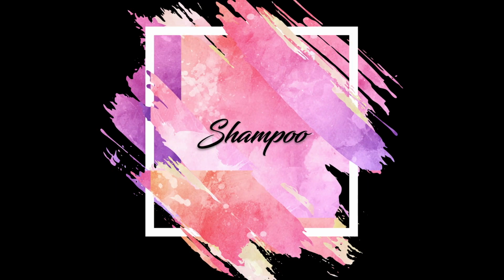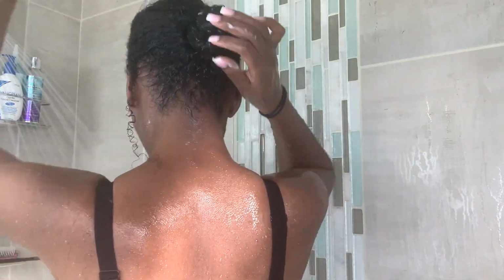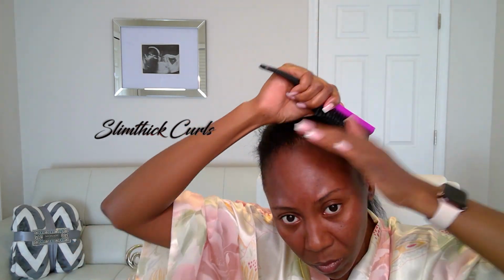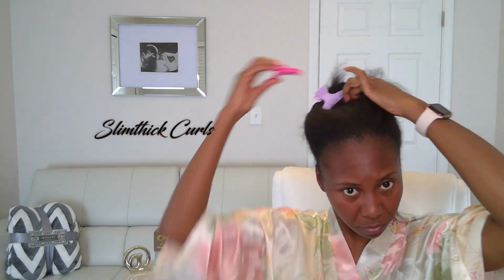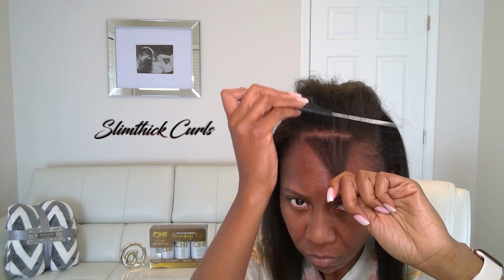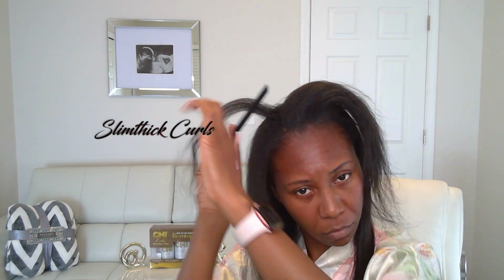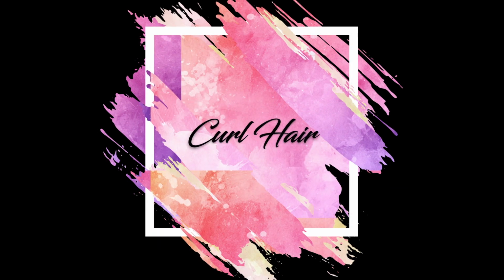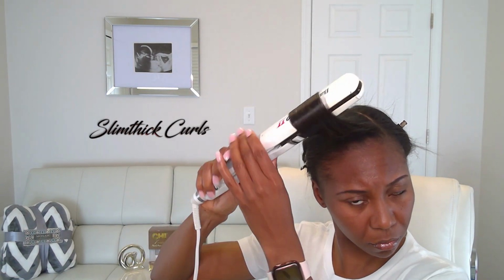DIY Silk Press & Haircut At Home (Works For Natural or Relaxed Hair)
I did a DIY silk press & haircut at home. In this video I show you how I curl my hair with a flat iron, pin curl my hair and even a trick I learned to straighten my edges along with other details. My hair was crying out for some tender loving care and I finally rescued it! My ends were see through and thin...just a hot mess! I'm not a licensed beautician, but I  did my best and my hair turned out looking good and this process works for natural and relaxed hair.

⏱⏳ Timestamps ⌛️⏱

00:00 - Intro
00:19 - Products
01:06 - Shampoo
01:41 - Deep Condition
02:32 - Prep Hair
03:13 - Blow Dry
03:45 - Mold Edges
04:50 - Flat Iron
05:40 - Straighten Edges
06:55 - Hair Cut
08:03 - Curl Hair
09:42 - The Takedown
10:57 - Final Results
11:27 - Outro

❓ Question ❓

☞ What do you think of my results?

👇🏾 Sound off in the comments below 👇🏾

🛍 Products Mentioned 🛍

☞  Annie Duck Clips
☞  Chi Keratin Revamp Kit
☞  Black Mega Wrap Strips
☞  Studio Techilo Wax Stick
☞  Red Kiss Handless Blow Dryer
☞  Kipozi Pencil Titanium Flat Iron
☞  Ion Heat Protecting Smoothing Spray
☞  ORS Olive Oil Hold & Shine Wrap Set Mousse
☞  BaByliss Pro TT Titanium Steam Straightener
☞  Hooded dryer (Brand Unknown - I've had it for years)

💡 Video Ideas 💡

Drop me a line if you have a video idea in mind that you want to see.

📆 Video Recorded 📆
November 2020

📸 Camera 📸
Microsoft - Surface Pro 6 - 12.3" Touch-Screen - Intel Core i5
iPhone XR

🎼  Music  🎼

💭 My thoughts and opinions on any items and/or products featured in my videos are mine and mine alone.💭